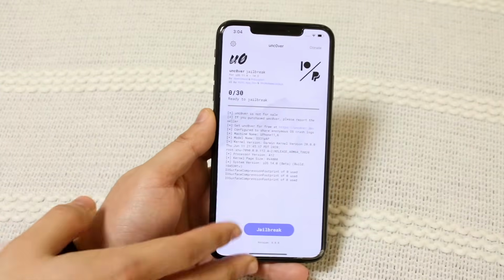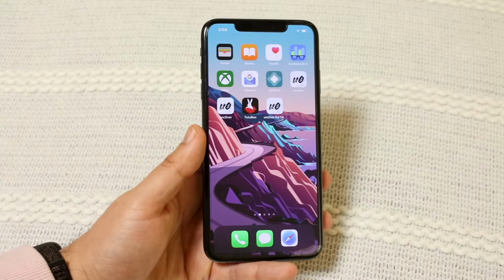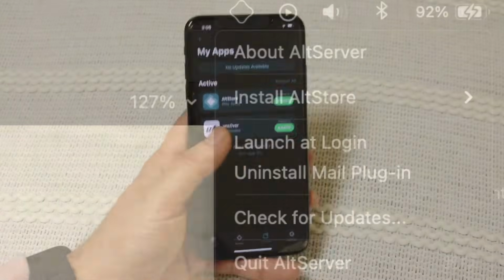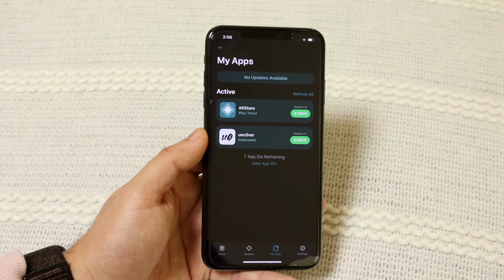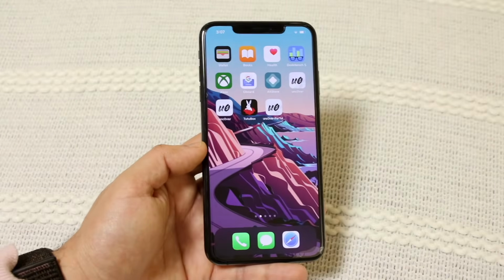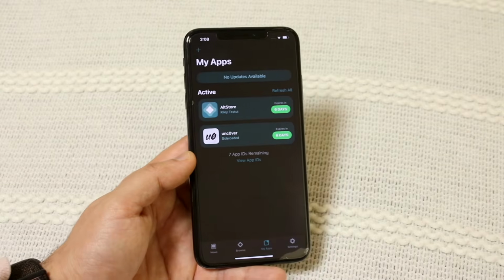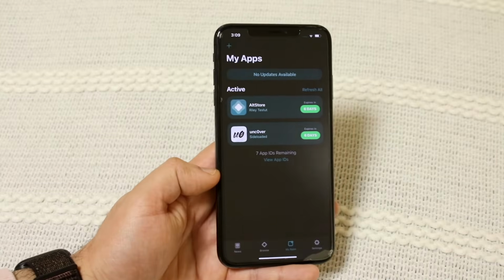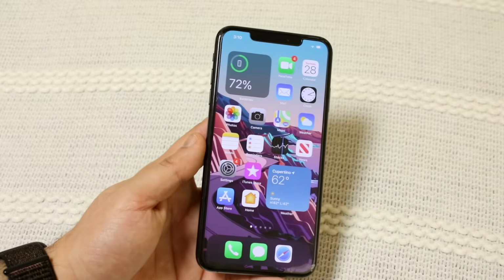How To Fix AltStore Issues! (Not Installing, Crashing, Etc)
Here is exactly How To Fix AltStore Issues! (Not Installing, Crashing, Etc)